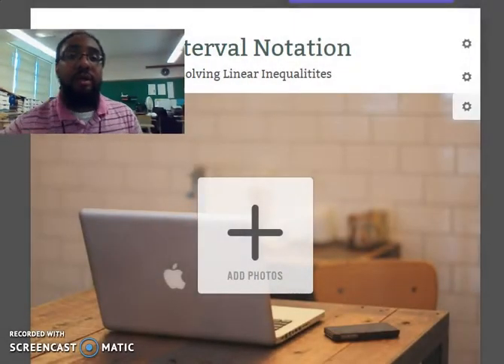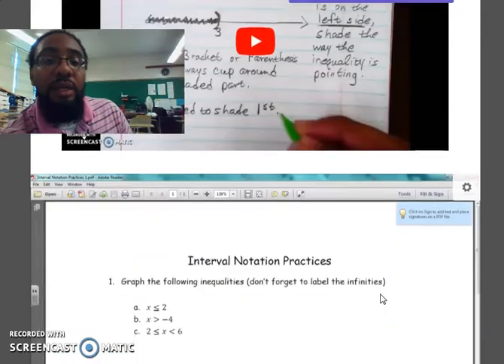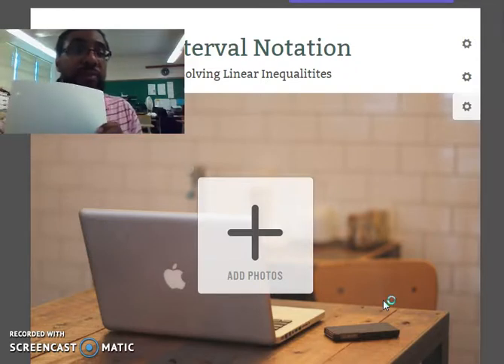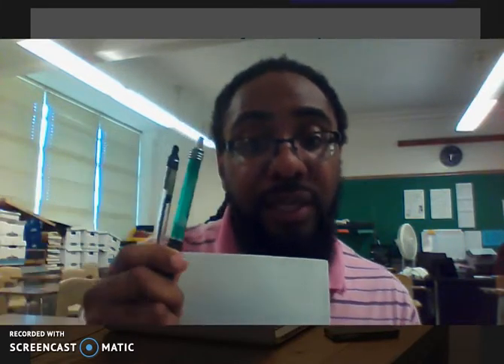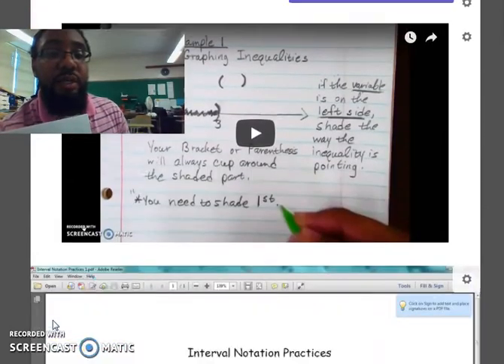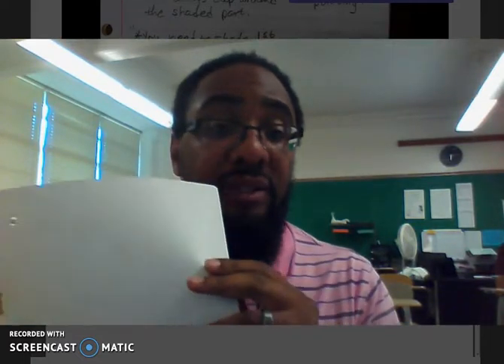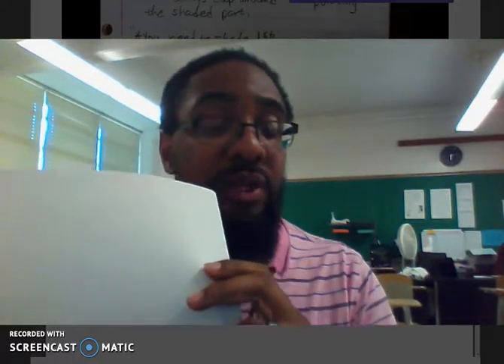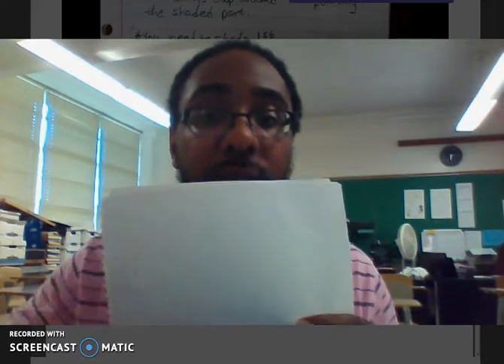1st period 9 5 17 instructions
Here are the instructions on how to do the notes and practices